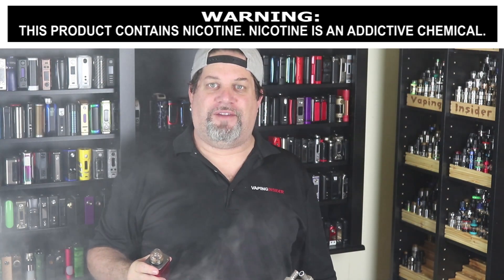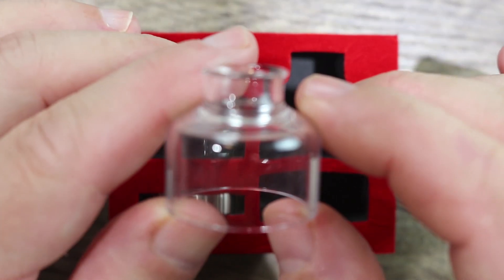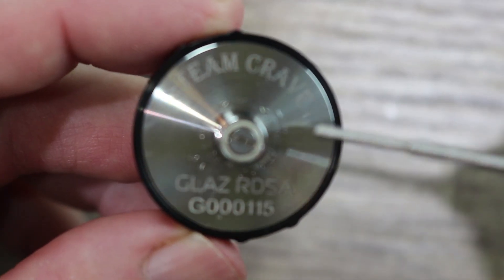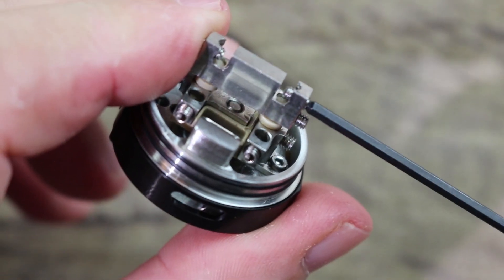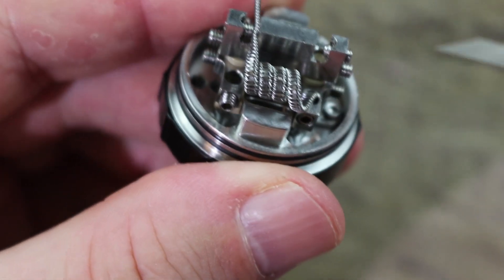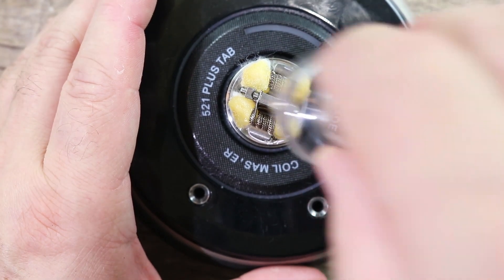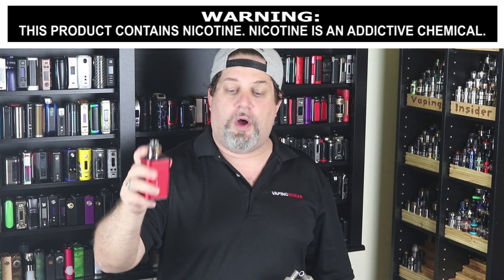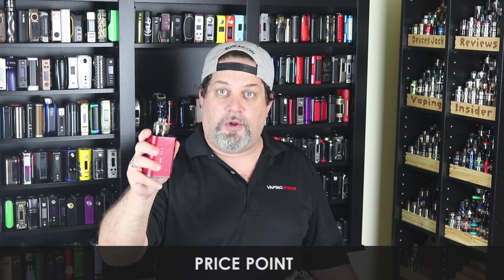Steam Crave Glaz RDSA Review ✌️🚭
In this video, DeucesJack shares his review of the Steam Crave Glaz RDSA. Get a closer look at the Steam Crave Glaz RDSA, know its pros and cons, and find out if it is DeucesJack approved.